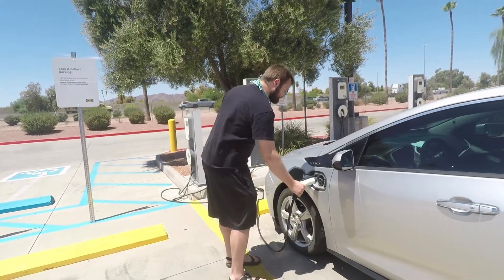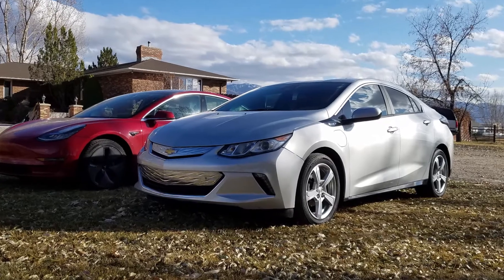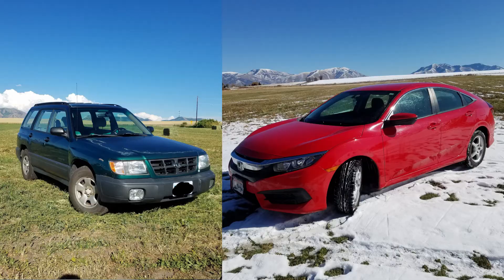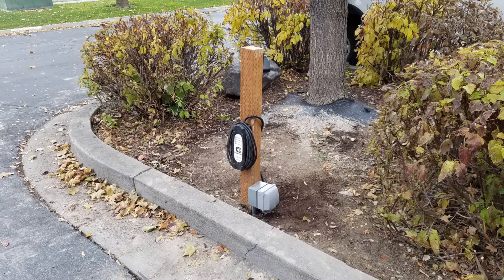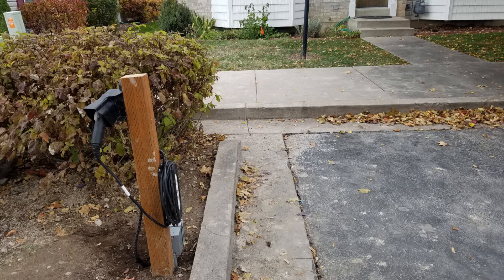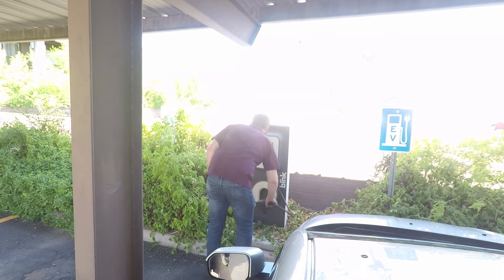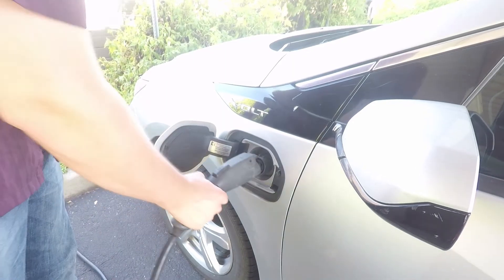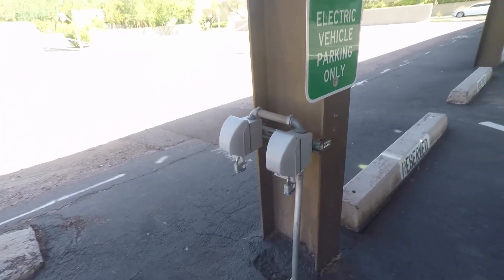EV Living WITHOUT a Home Charger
What can you do if you own an electric vehicle but can't charge it at your place of residence?

Why a Chevy Volt? - 0:00
No Chargers?! - 1:55
Workplace Charging - 3:45
Charging During Leisure Activities - 5:56
Apartment Charging Solutions - 7:11